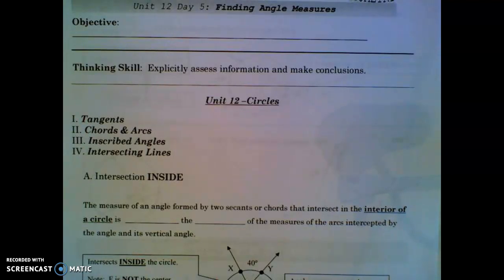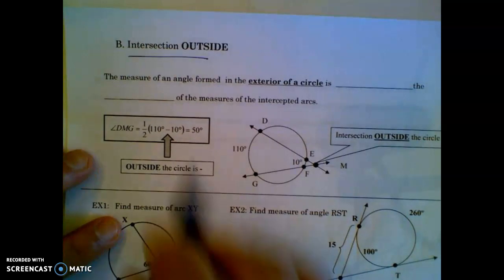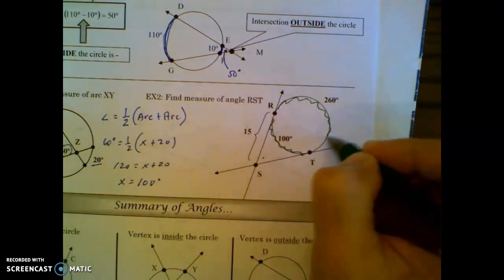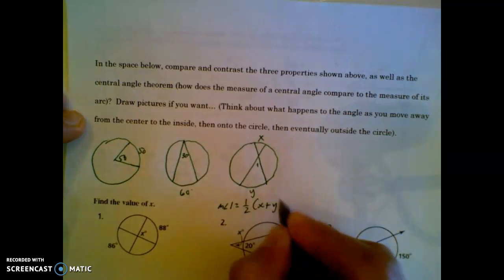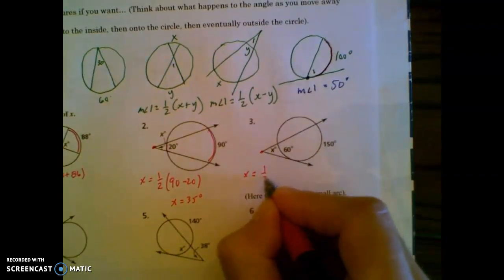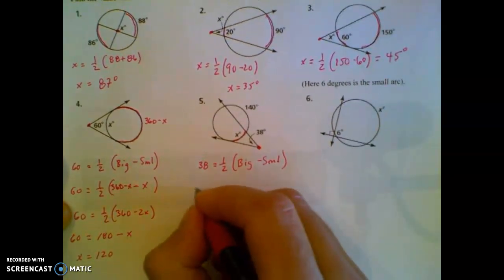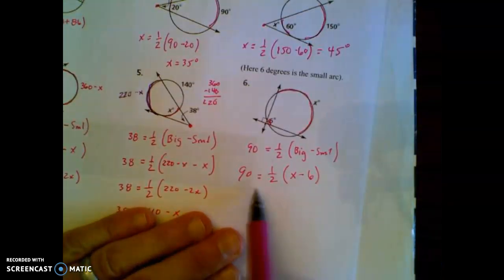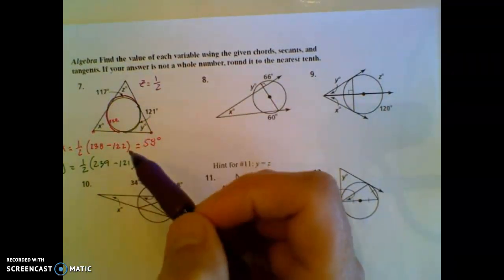Circle Angles H